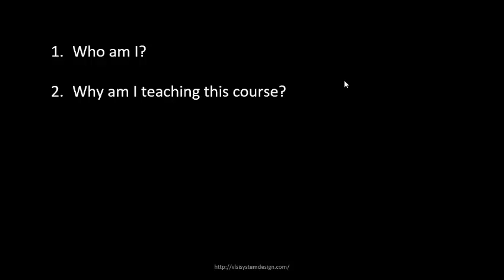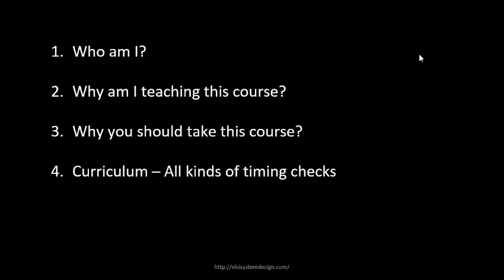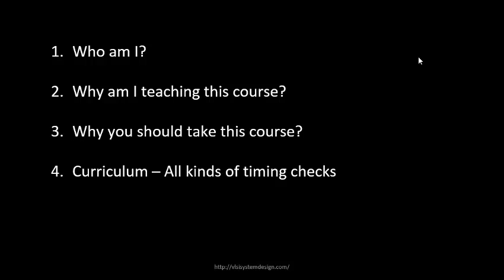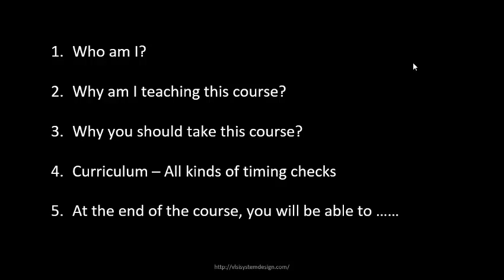What is Static Timing Analysis ?? Learn @ Udemy- VLSI Academy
Static timing analysis comprises broadly for timing checks, constraints and library. Having all of them in a single course makes it bulky. So we decided to have it in 3 parts and this is part I - Essential timing checks. This course will give an eagle's eye to every timing check that is being performed in current industries for sign-off. This will also introduce you to basic terminologies for timing, which are needed for advanced courses on STA.

Timing comes at every step of physical design flow, but in this course, we primarily focus on signoff timing i.e. looking into each and every corner of design for any timing violations

The course starts from very basic and gradually takes you to an advanced level at an intermediate pace. So no questions on you missing any details

Hope you enjoy learning this course in the same way we enjoyed making them.

Happy Learning !!